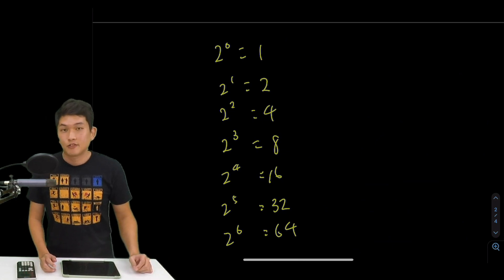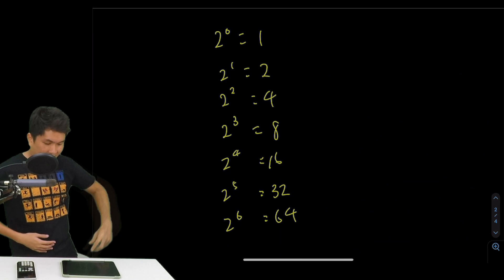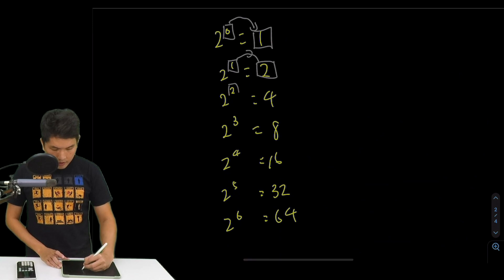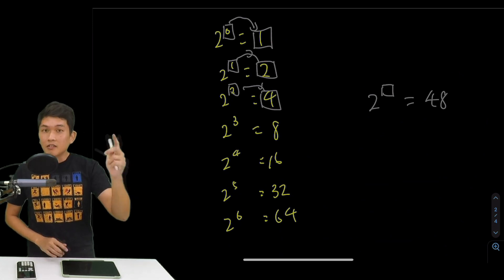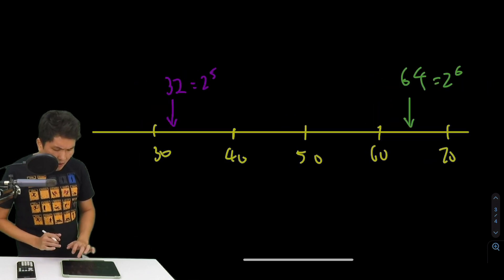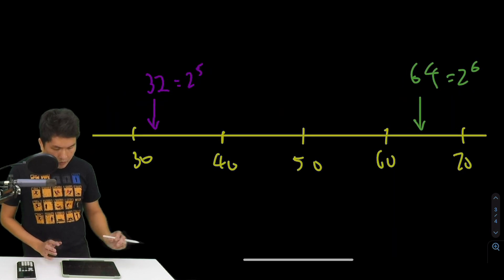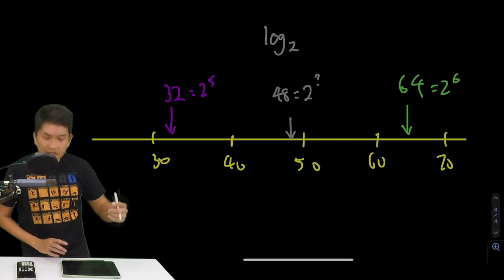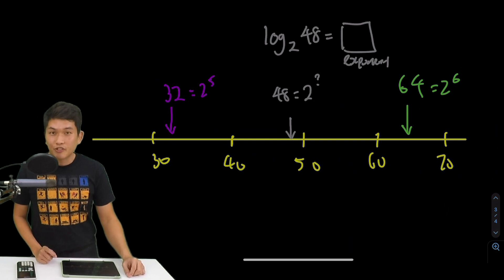01 Intro to Logarithms - Singapore O Level A Maths 4049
Do you find logarithms hard to understand!

Here's an easier way to think about logarithmic (and exponential) functions!

Learn Logarithms... differently